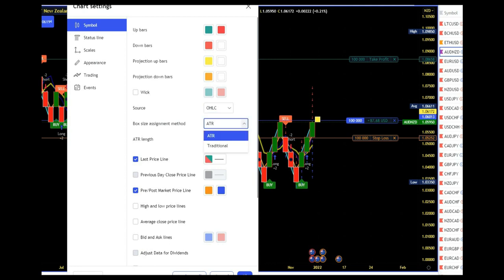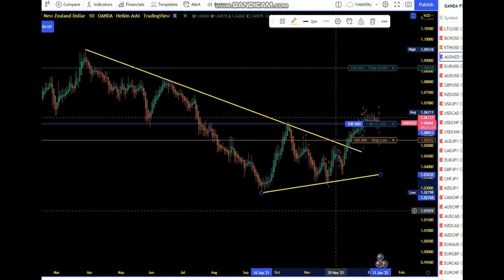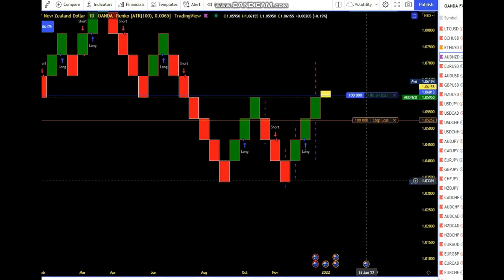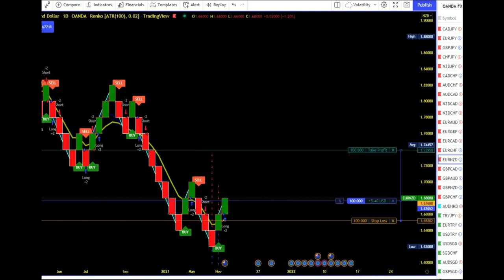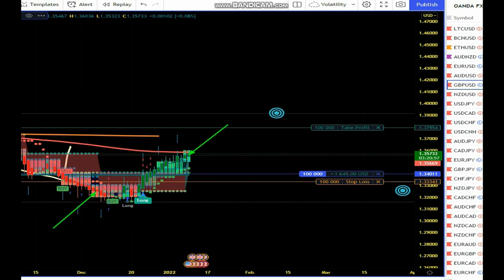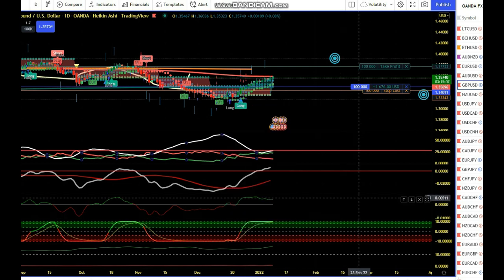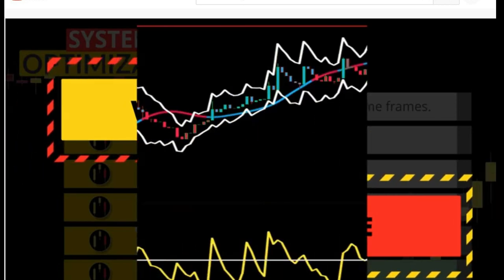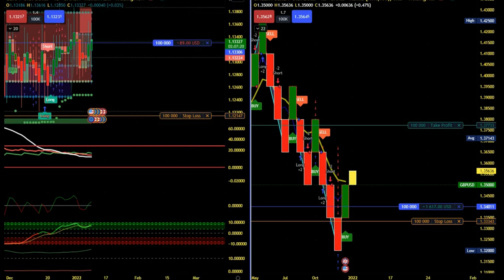NEW****RENKO TRADING STRATEGY 2022! PART--1 WHAT YOU SHOULD KNOW/ HOW TO TRADE .EXPLOSIVE RESULTS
DOW JONES RISING US NASDAQ FALLING  BUY SIGNALS 6th-11th Dec 2021  INDICES BUY SELL STOP SIGNALS
  RESULTS OF THE PAST ARE NO GURANTEES OF FUTURE RESULTS!